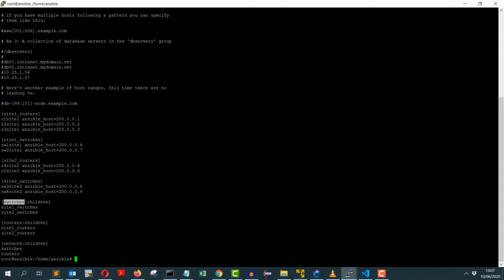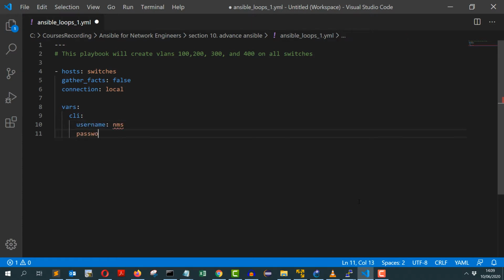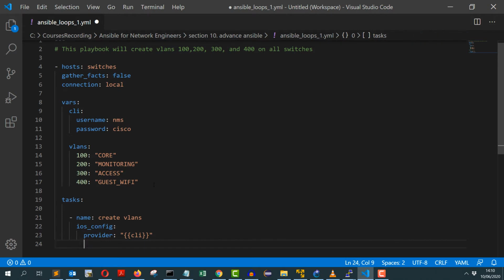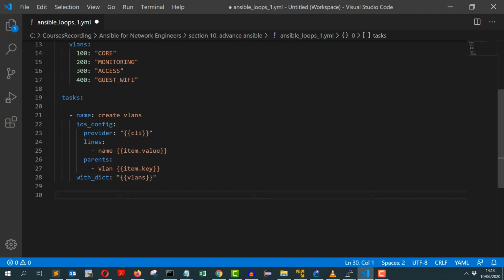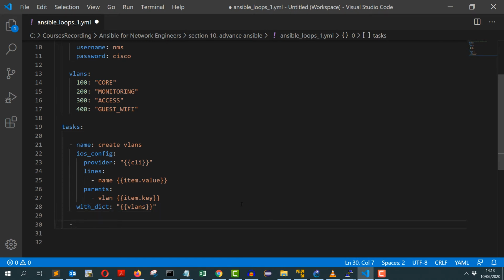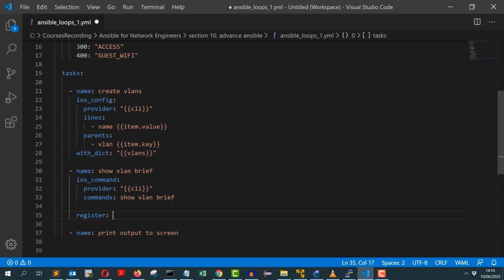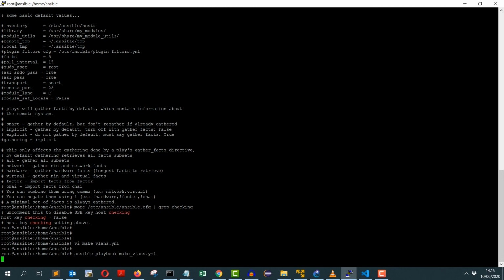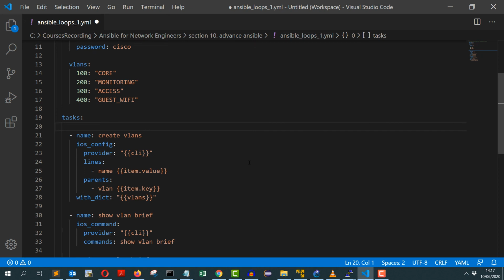Ansible - Create VLANs using Ansible Playbook, DevNet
Get complete course for $10 ONLY, OFFER ends in 4 days. Ansible for Network Engineers - IOS, Junos, Arista